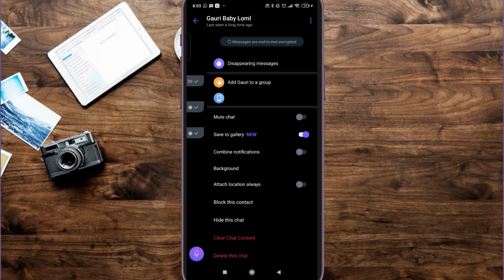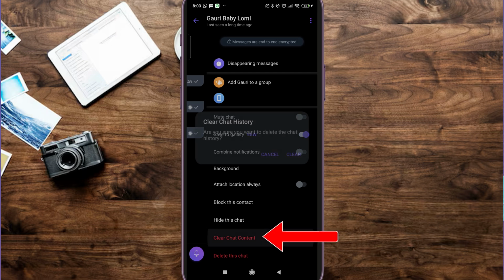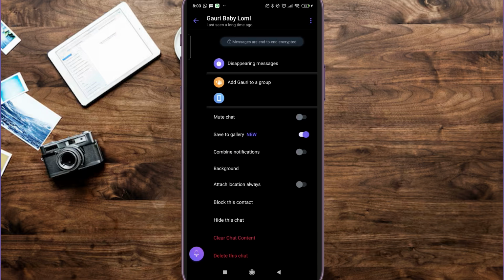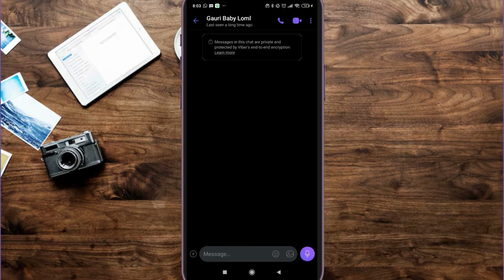How to Clear Chat History on Viber 2025?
Keep your Viber chats clutter-free and protect your privacy by learning how to clear chat history. Whether you want to remove old messages, free up storage space, or start fresh with a clean conversation, this tutorial shows you how to erase your chat history safely and effectively on both mobile and desktop.

Discover how clearing chat history differs from deleting chats entirely and how it impacts your conversations across devices. This guide also highlights tips to manage chat backups and maintain important messages while removing unwanted clutter.

Ideal for users who want a neat, organized messaging experience and greater control over their data.